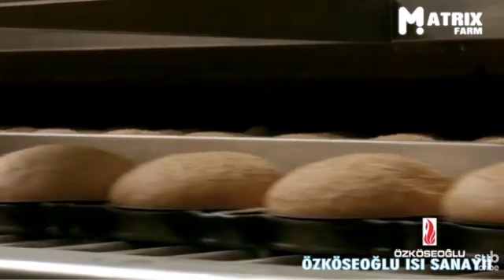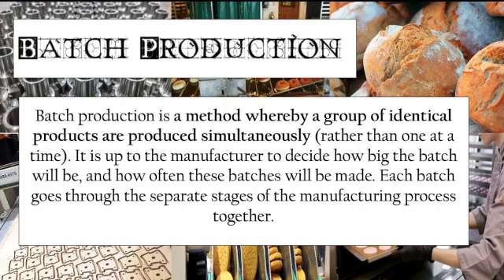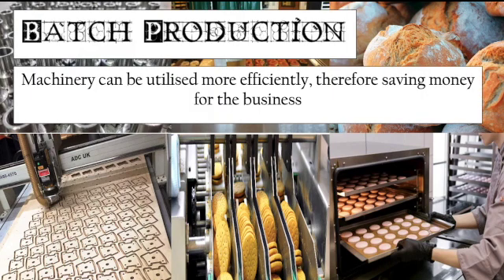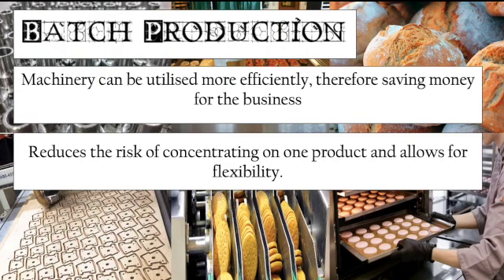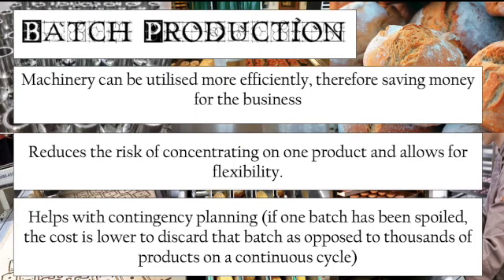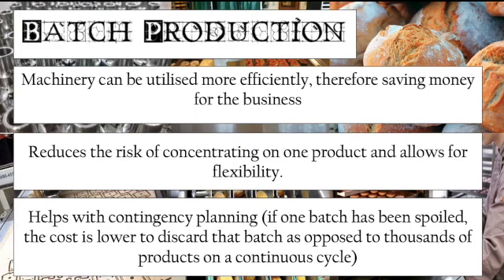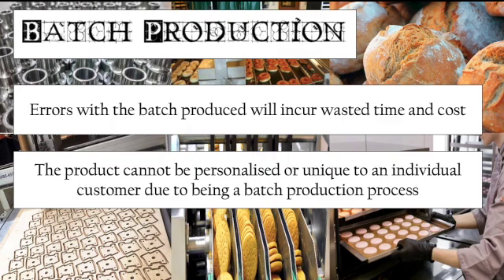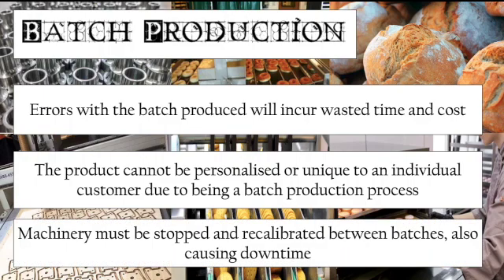Batch Production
Operations video based on the production process - batch production. Considering examples of products which are produced via the technique, as well as the benefits and drawbacks.